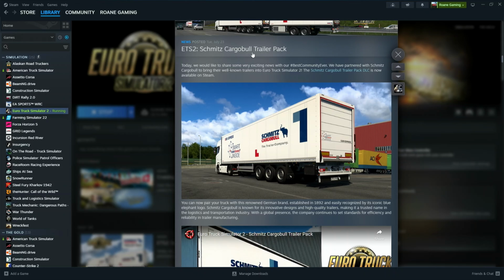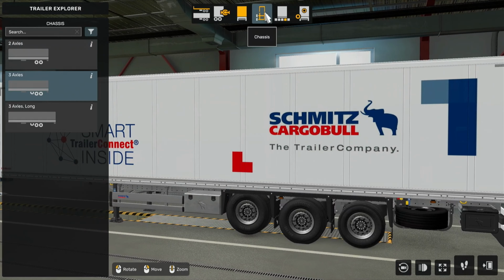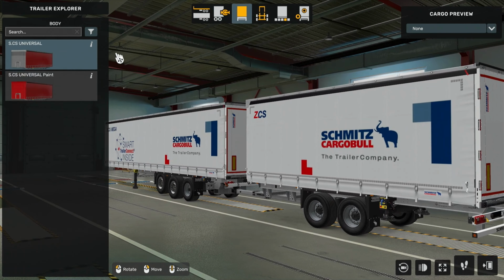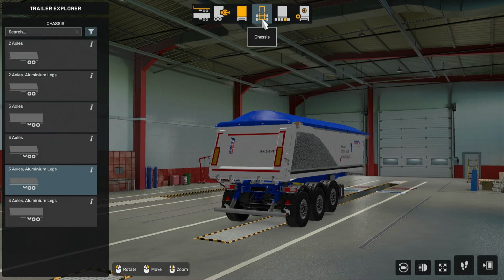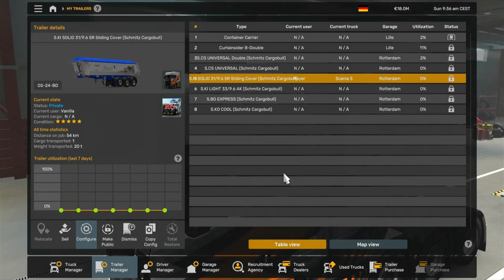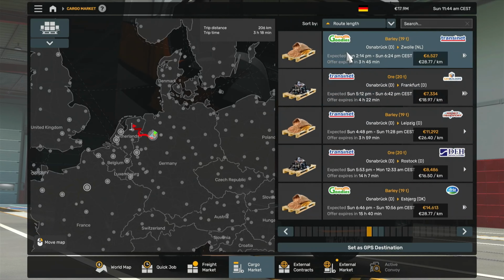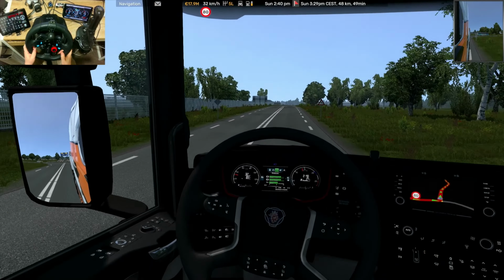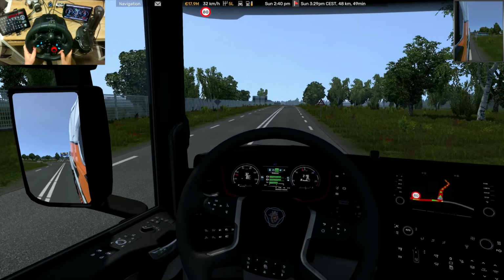Schmitz Cargobull Trailer Pack Euro Truck Simulator 2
Before you buy the Schmitz Cargobull Trailer Pack from SCS for ETS2 check this video out.